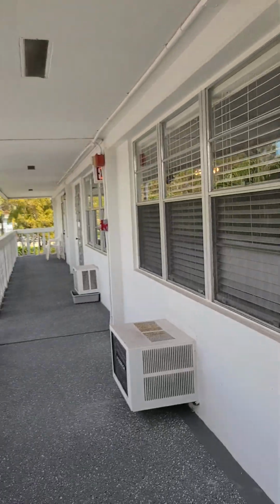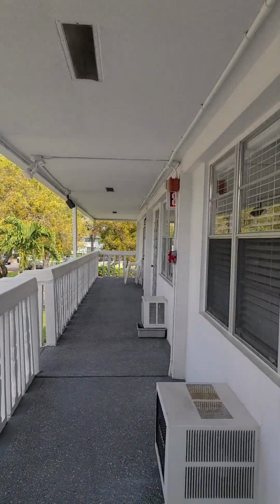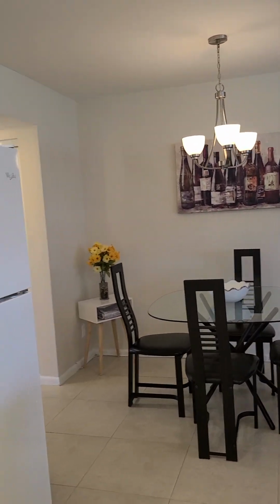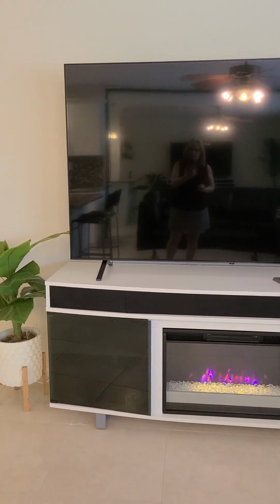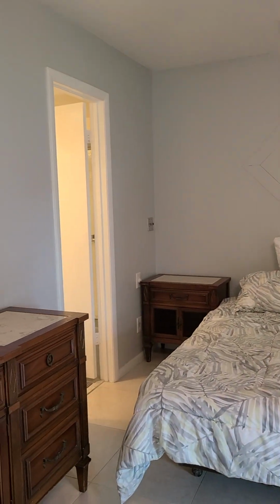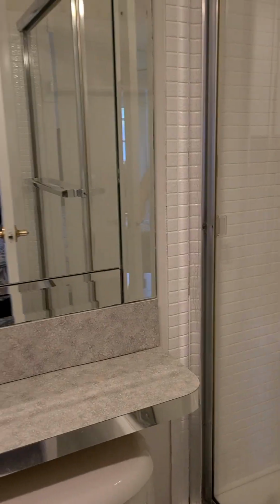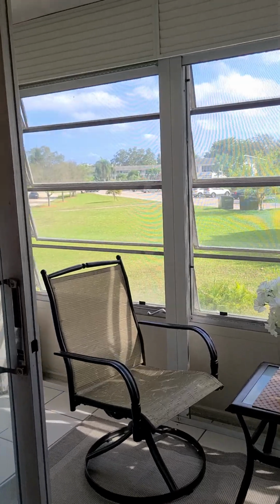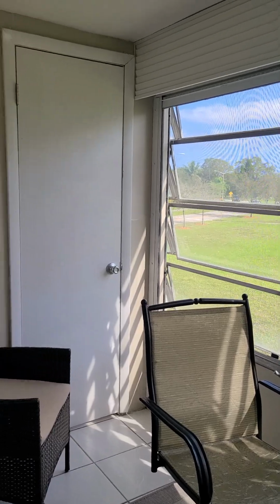Video tour 162 Oakridge K